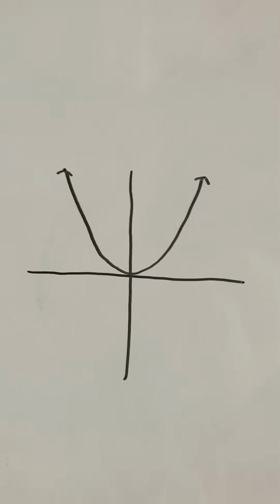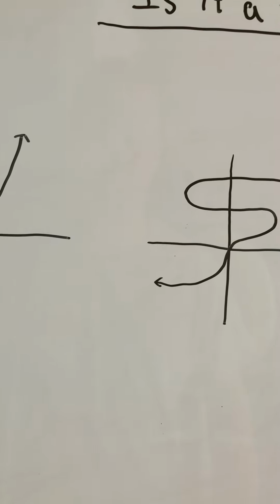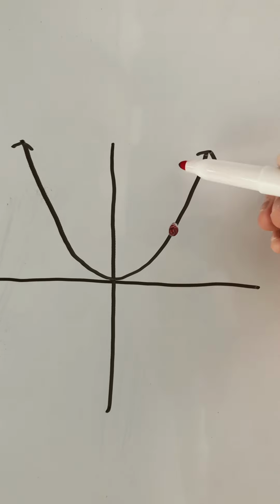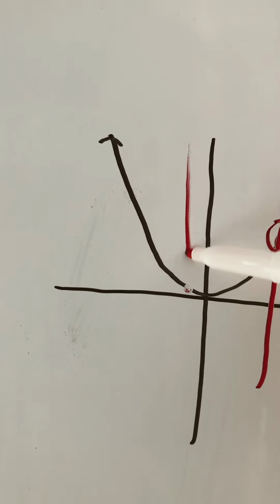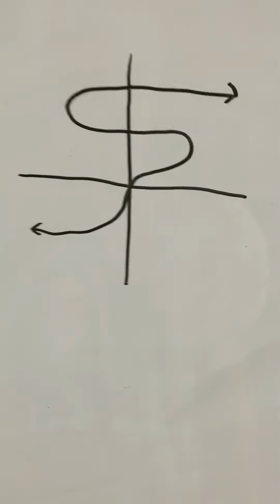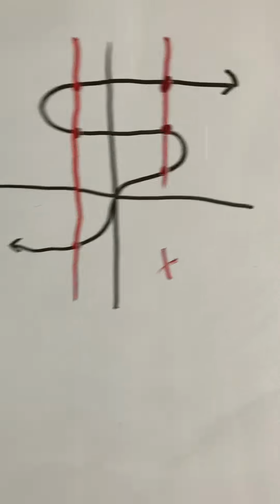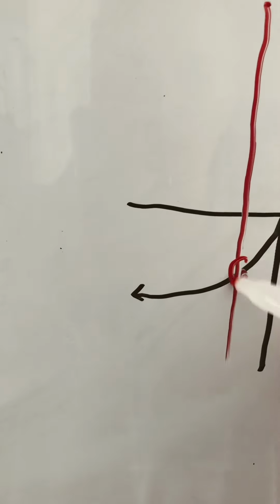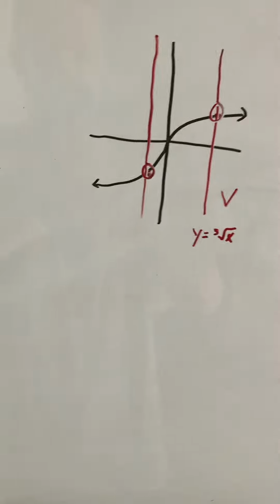How to determine if a graph represents a function using the vertical line test!